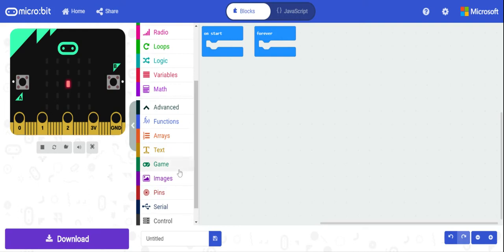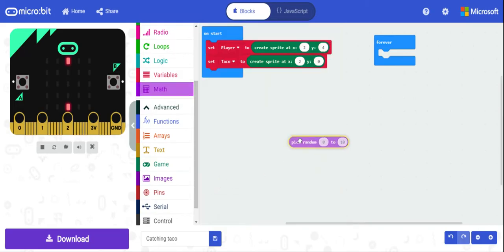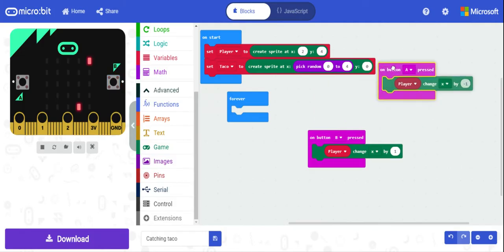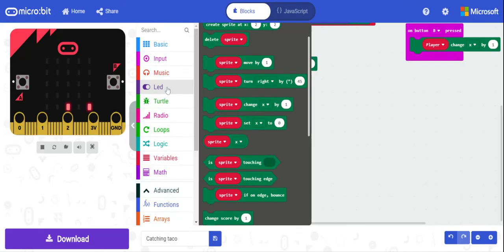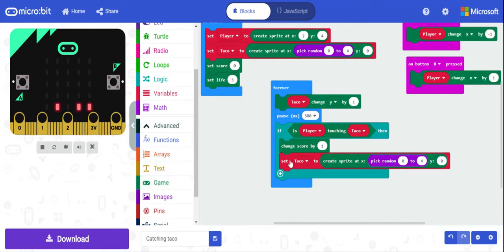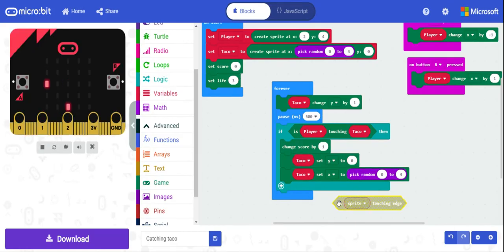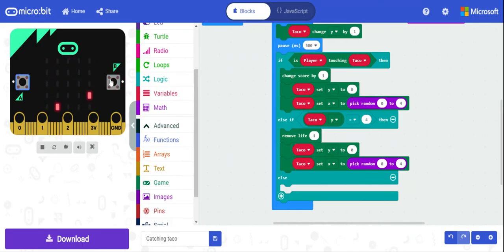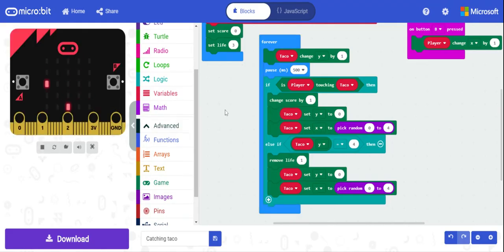Creating a Game in micro:bit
Here is the base video to watch to create a catching game on the micro:bit - items are falling from the top and you as the player are on the bottom and looking to catch them.
I have created three other videos as extensions for this base game.